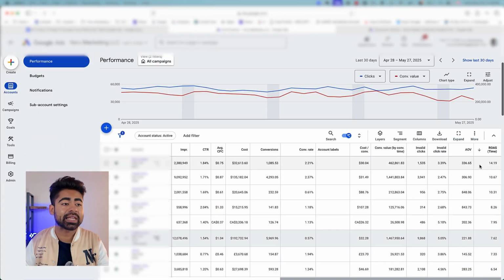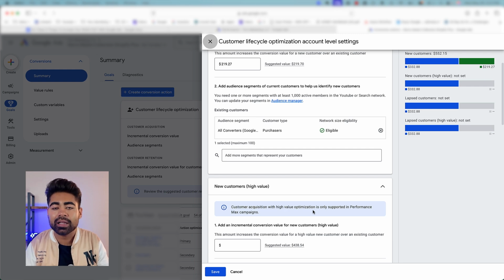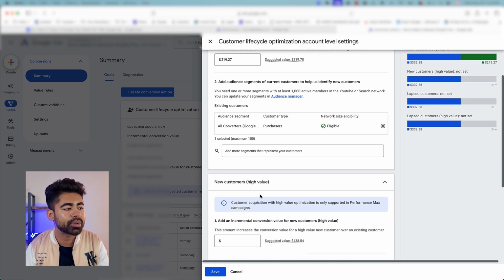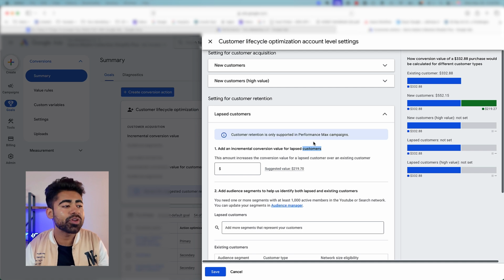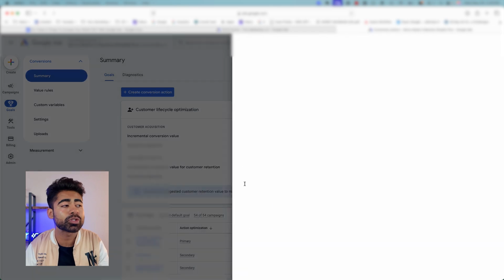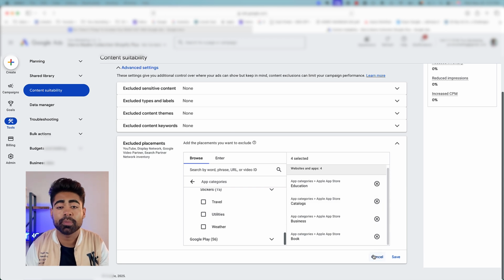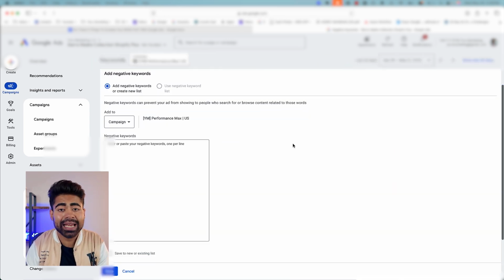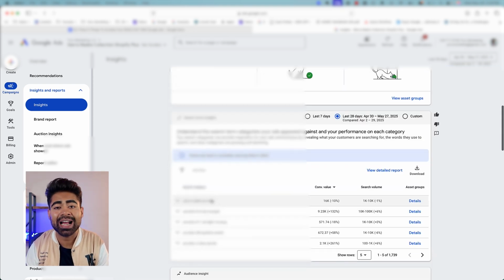Do These 3 Things To Increase Your ROAS FAST With Google Ads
In this video, I break down 3 proven strategies we use to help eCommerce brands scale profitably — without increasing ad spend.

Whether you're running Performance Max, Search, or Shopping campaigns, these are the exact moves that drive higher returns fast.